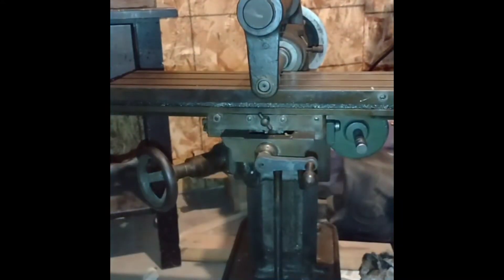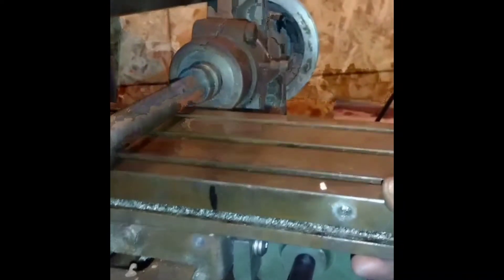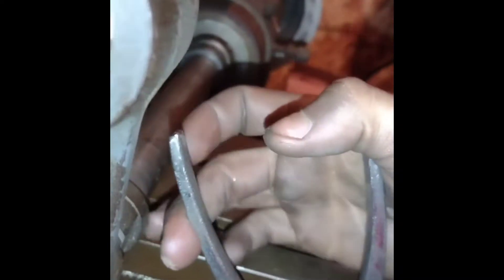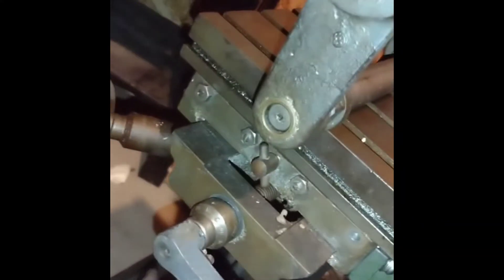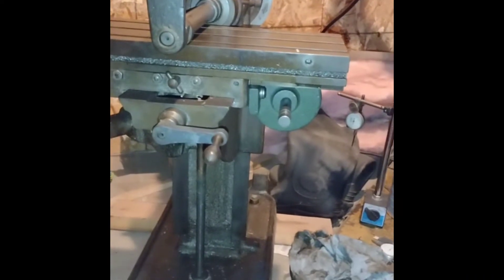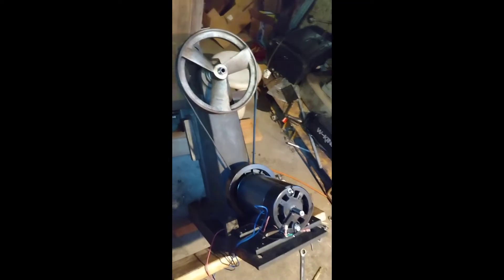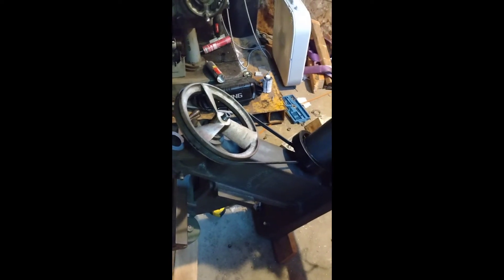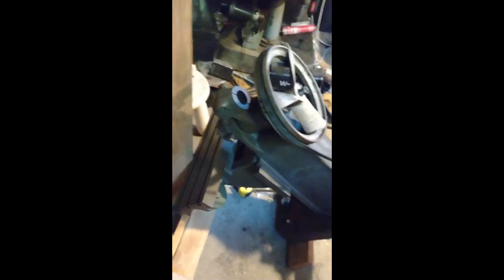Benchmaster horizontal milling machine pt.1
Just sharing my experience getting this old machine up and running. It's from the early 50's needs some love.